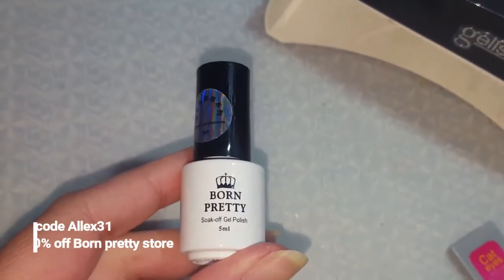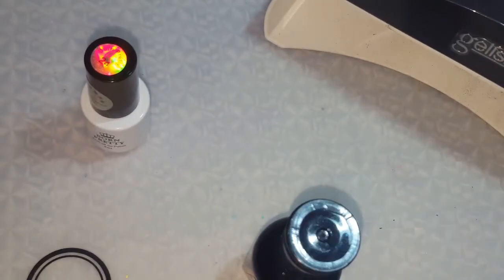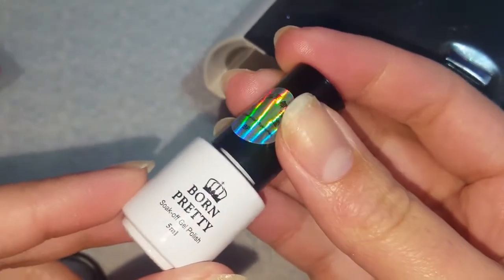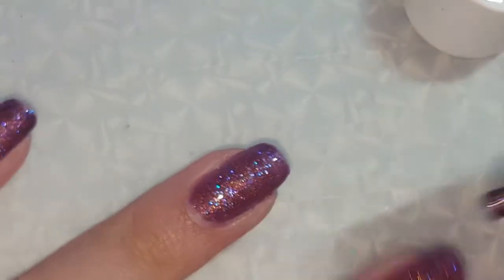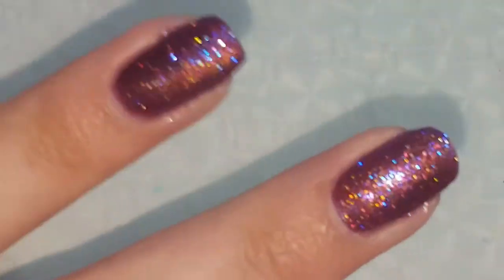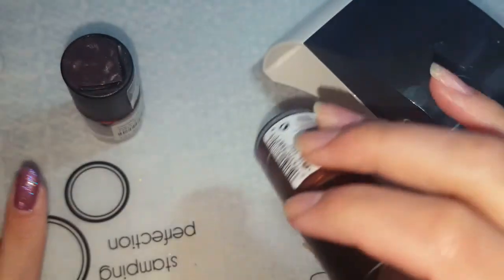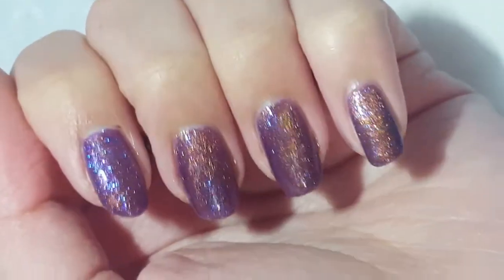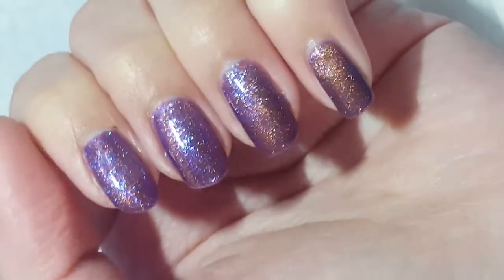Manicure Monday | Born pretty store Chameleon cat eye polish test & review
Today for Manicure Monday I am sharing my review on the born pretty store chameleon cat eye polish i shared in my recent haul.

Manicure Mondays is when I post a variety of Nail art videos. These videos could consist of more advanced nail design, hauls, stamping , tutorials or anything nail art related! Check back every monday to see new tutorials!